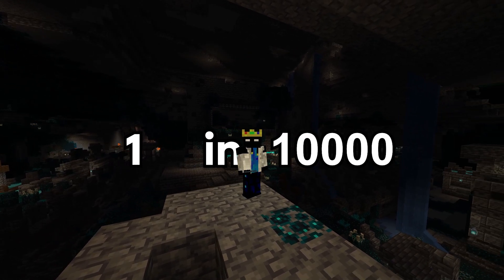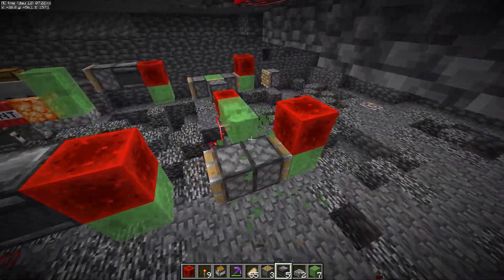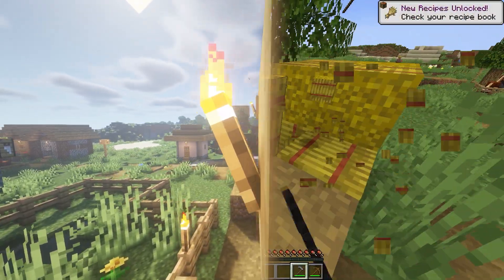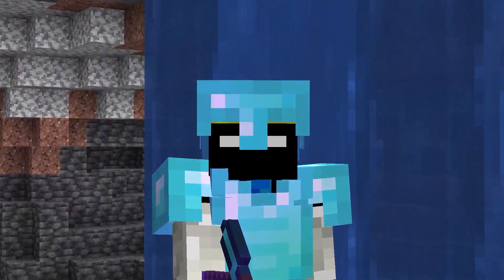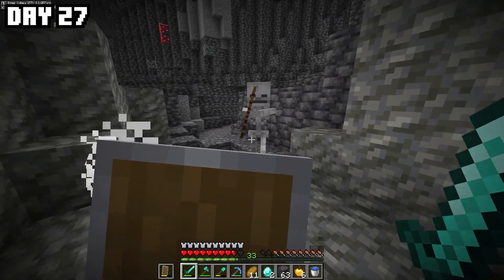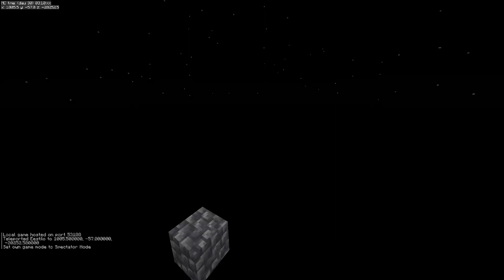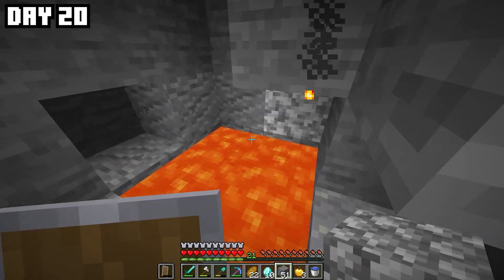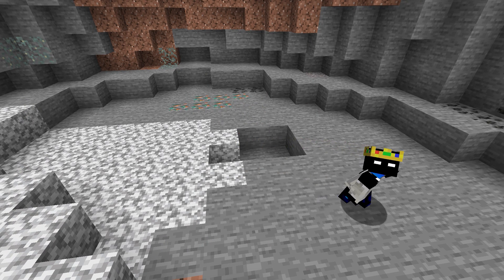Can you mine 10 000 Diamonds in 100 Minecraft Days?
damonds
thx for watching, took a bit longer than expected even though I didn't do the 100 days, sorry

like n sub thx